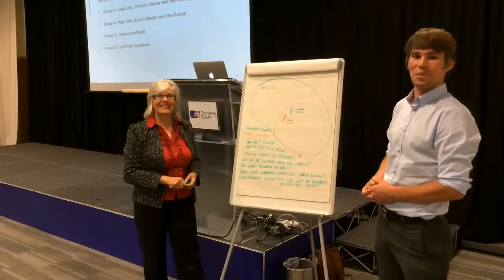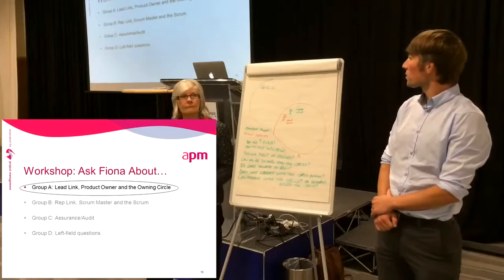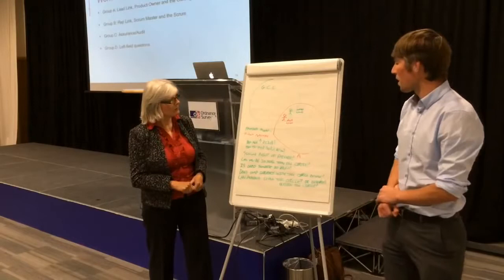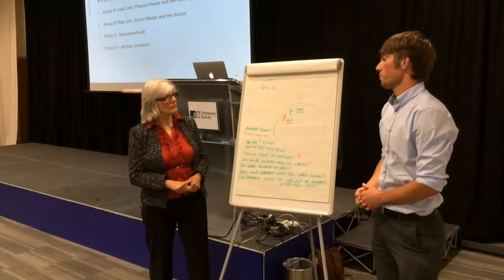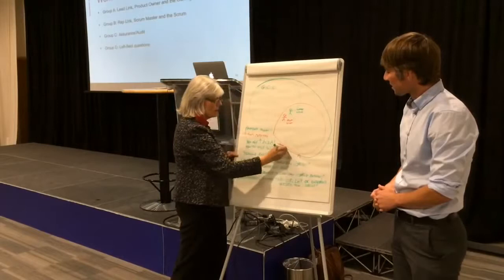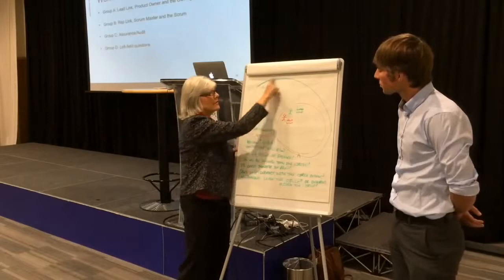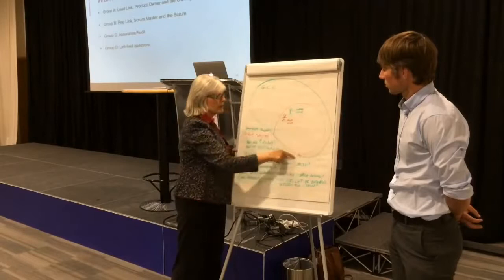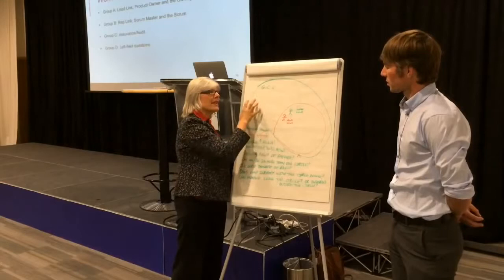Holacracy Q&A Session with Matt Turner Ordnance Survey